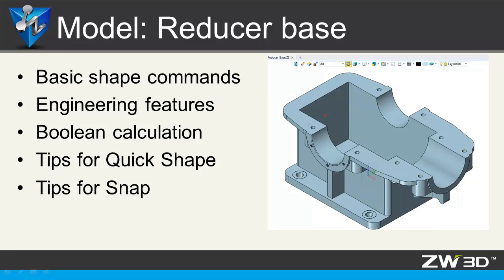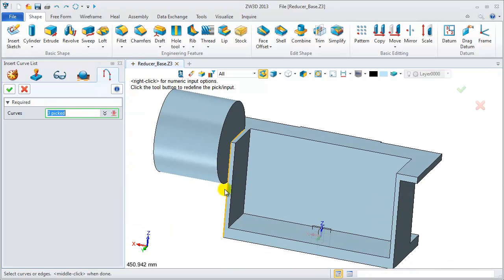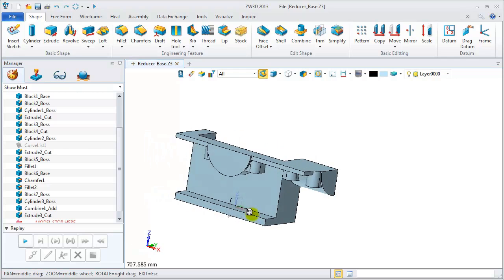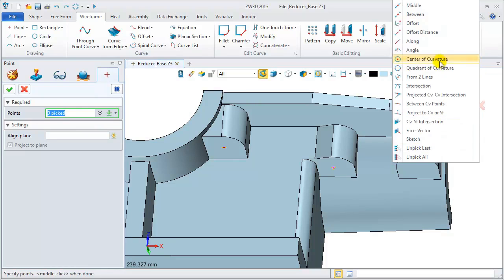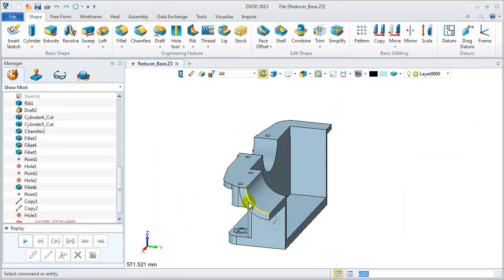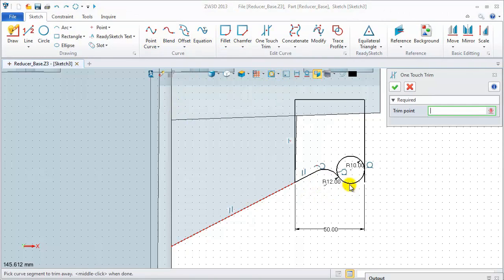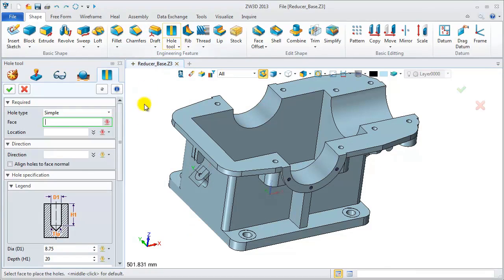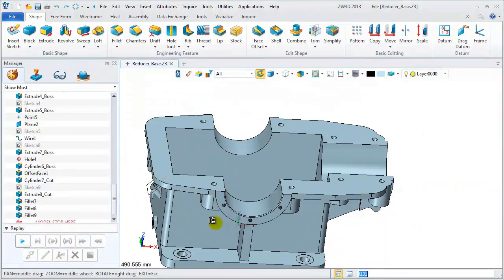04 reducer base